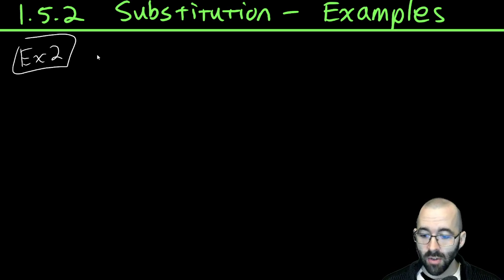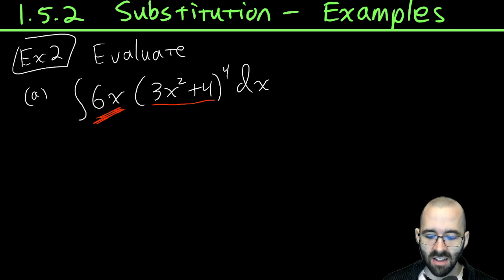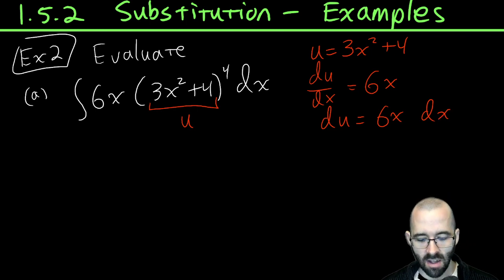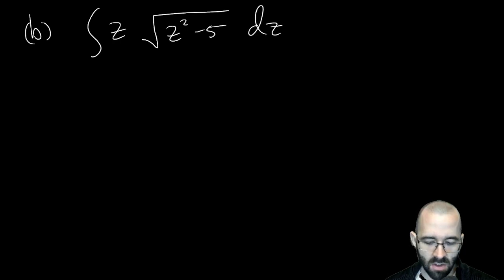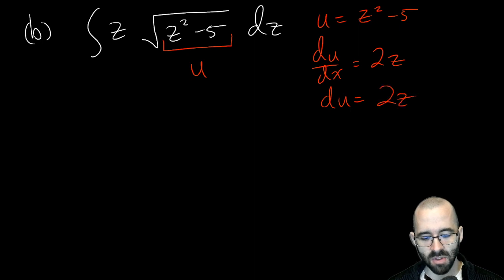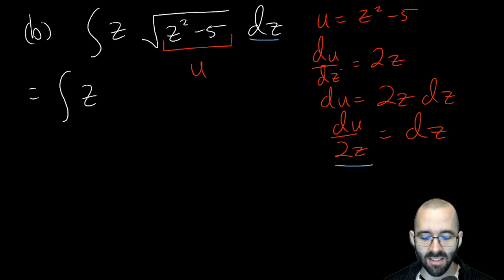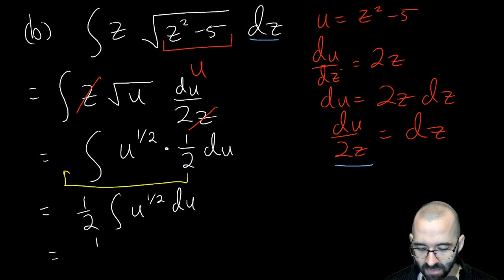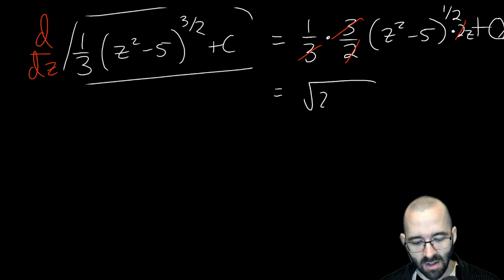1 5 2 Substitution Examples Part 1